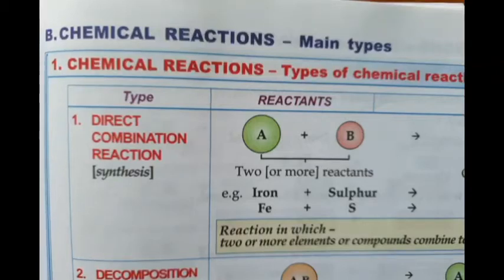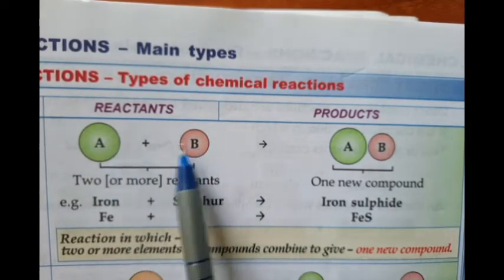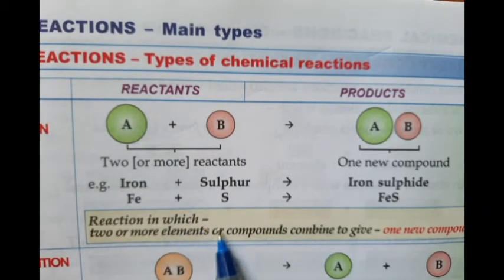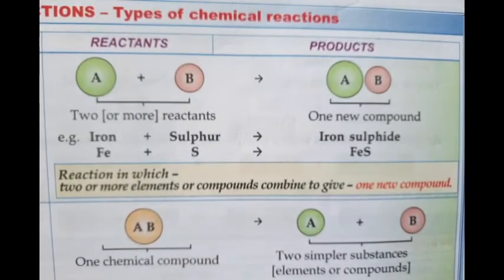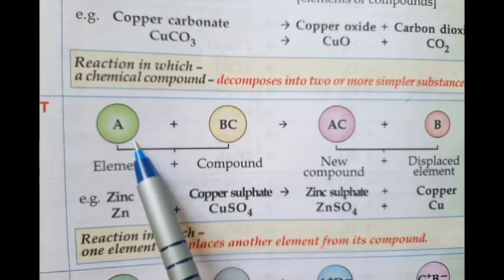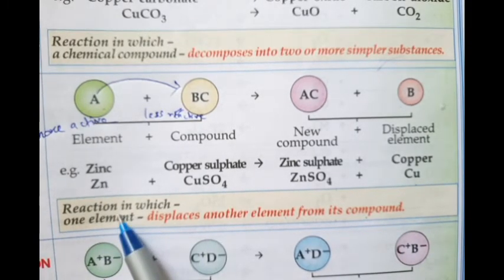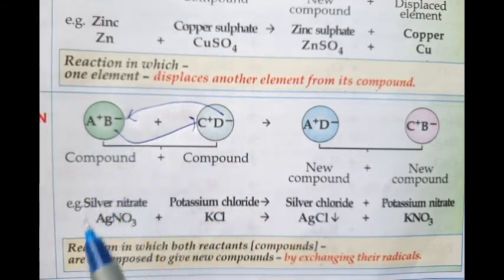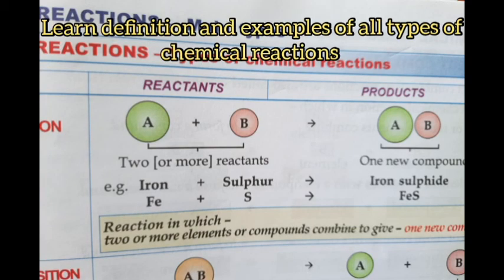Chemical reaction part 2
Types of chemical reactions with examples